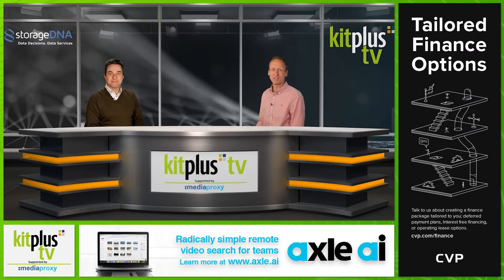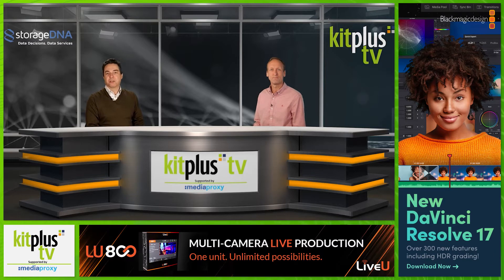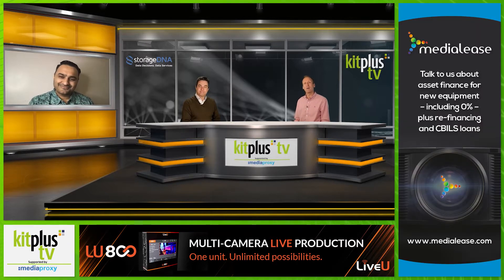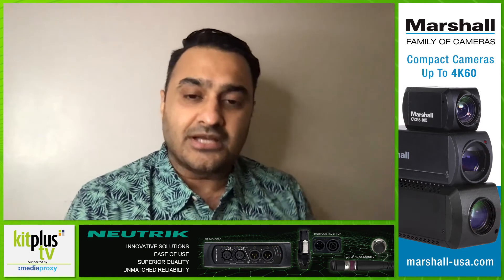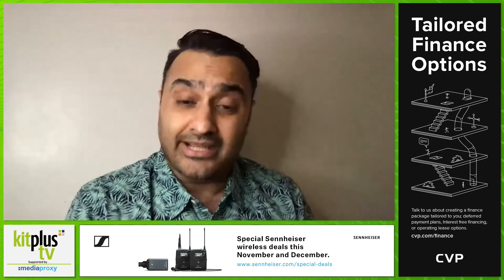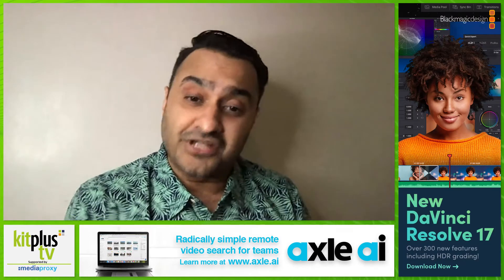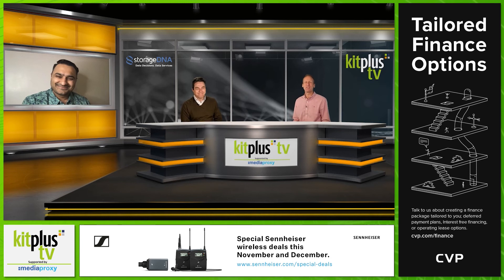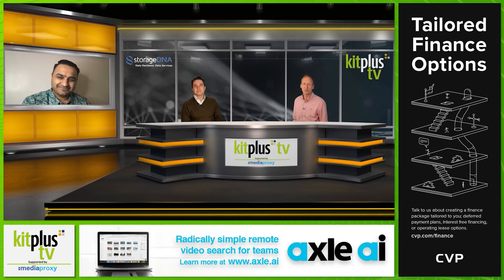Remote working in post production with DNAFabric from StorageDNA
The post-production industry has been hit as hard as anyone this year due to COVID-19, mainly down to the fundamental requirements of a post-production workflow, such as access to post-production systems and the physical proximity (in traditional collaboration environments) between individuals and the creative teams.

Thankfully though there has been a significant rise in new solutions emerging to tackle these issues and on the show today we welcome tC (Tridib Chakravarty), President and CEO of StorageDNA, who is going to chat with us about how StorageDNA is enabling remote working across post-production.